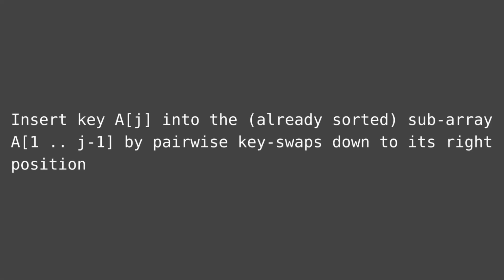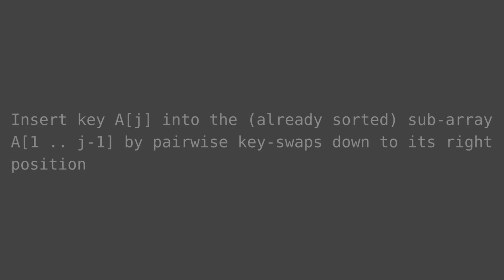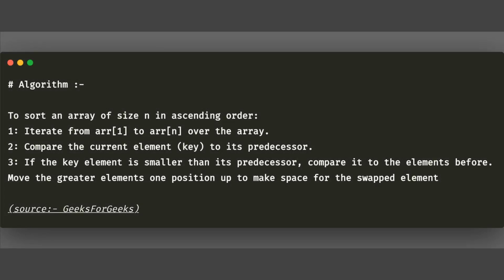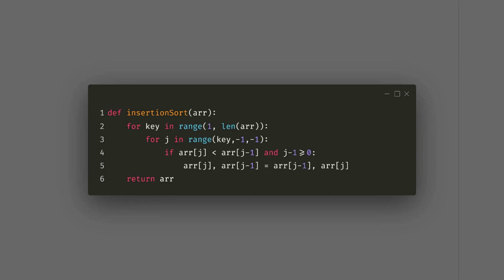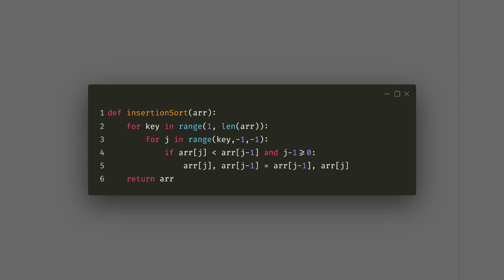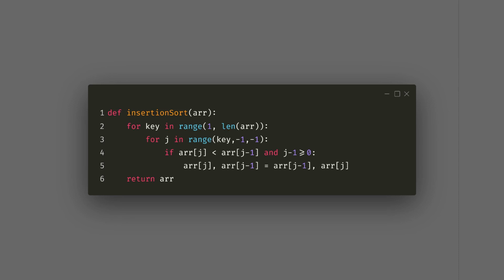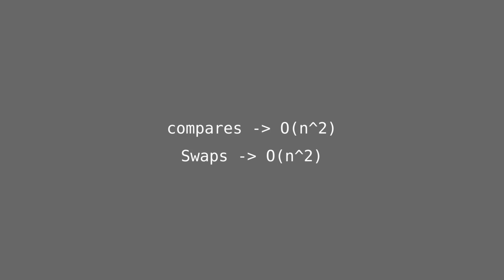Insertion sort | Code in Python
Learn about insertion sort in a simple way by visualizing it and then see the code with asymptotic analysis of the algorithms.